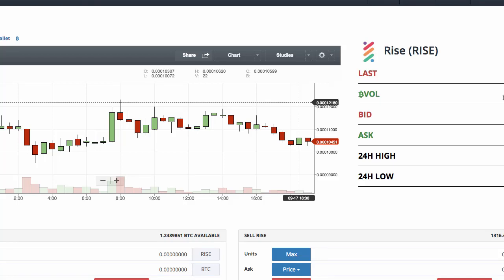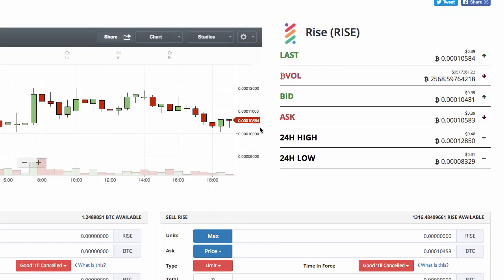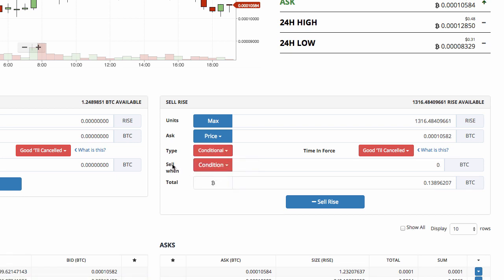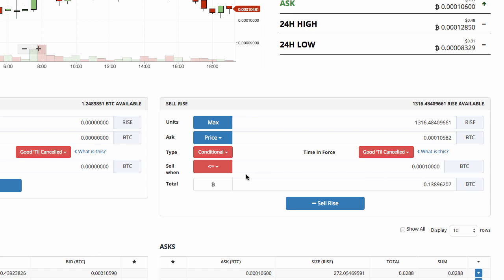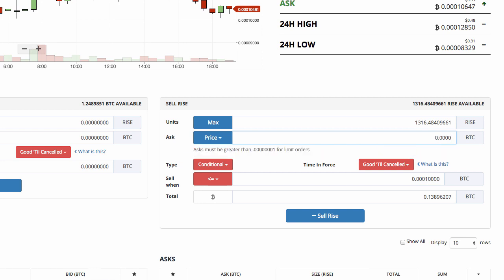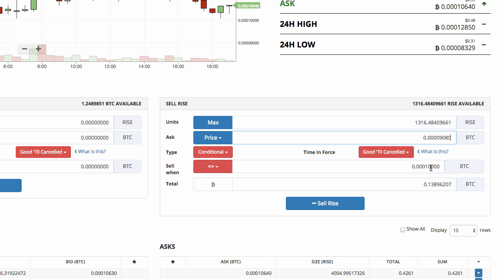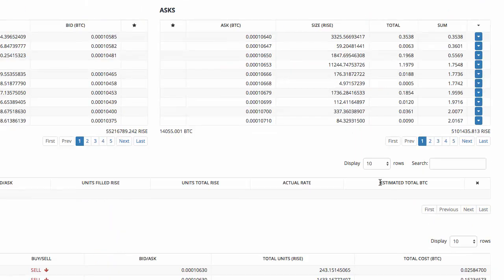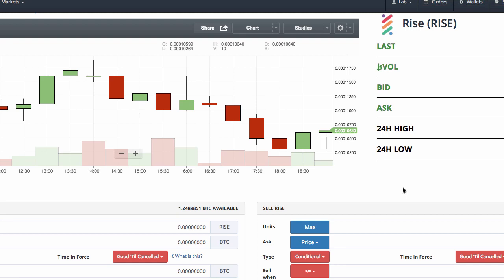How To Set A Stop Loss On The Bittrex Exchange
Make HUGE Money Trading Crypto Currencies (Even If You've Never Traded Before) ~

In this video, I show you how to set a stop loss order on the Bittrex exchange.  The concept for setting a stop loss order is the same on Poloniex and any other exchange, but the specifics may vary some.